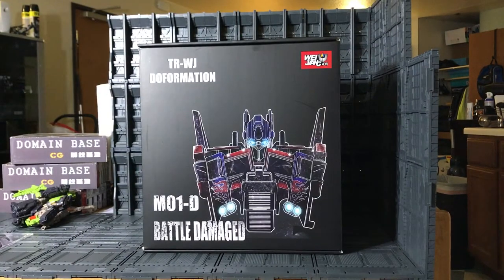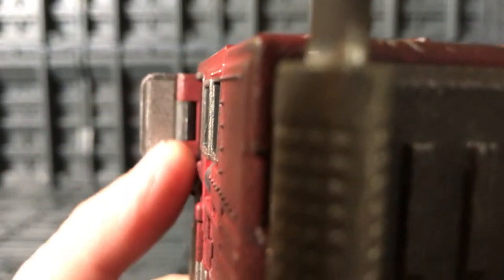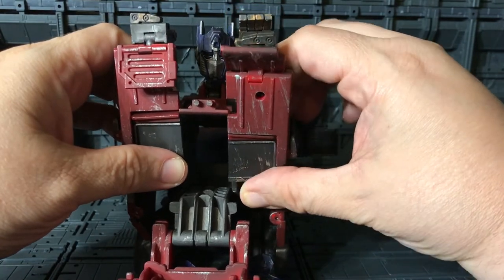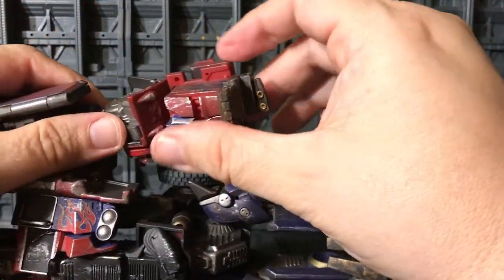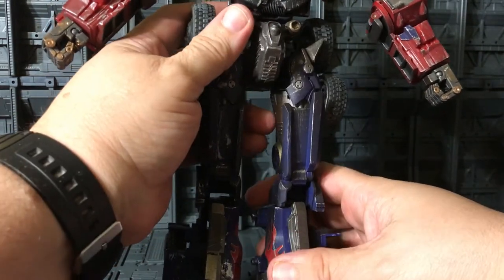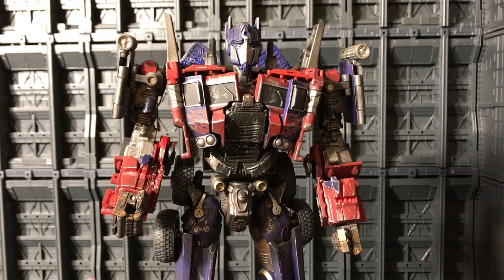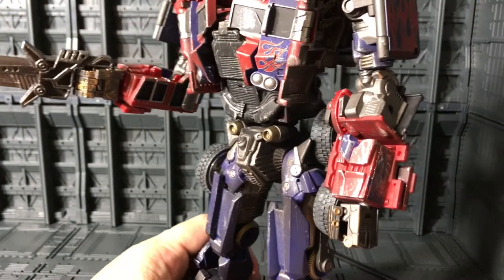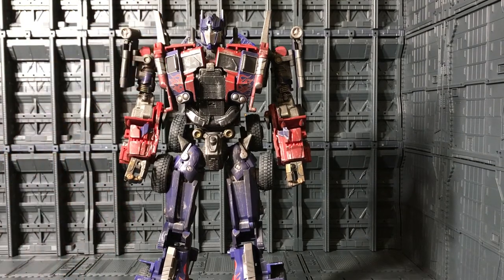WeiJiang M01-D BATTLEDAMAGE Review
This is the review of the Wei Jiang M01-D BATTLEDAMAGE KO Evasion Mode Optimus Prime.

Link:
eBay

Artist:
Steve Jablonsky
Track 3 Autobots Unite